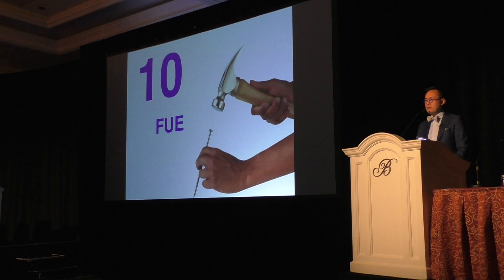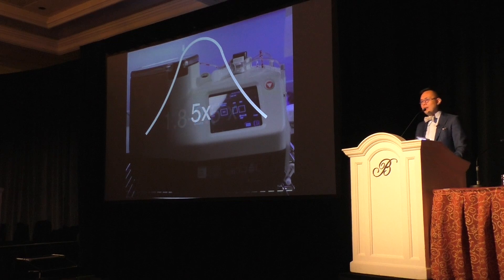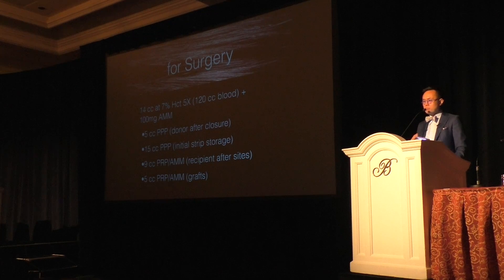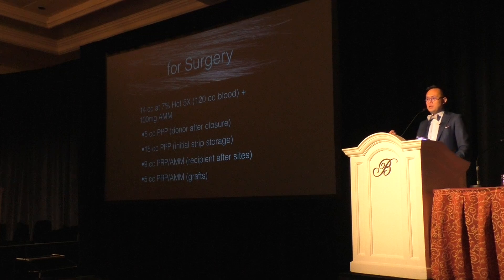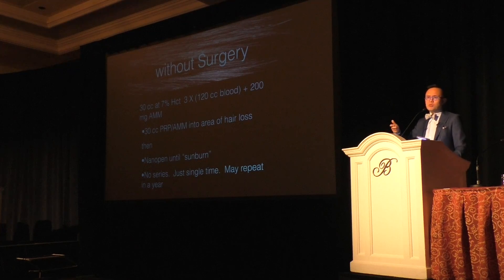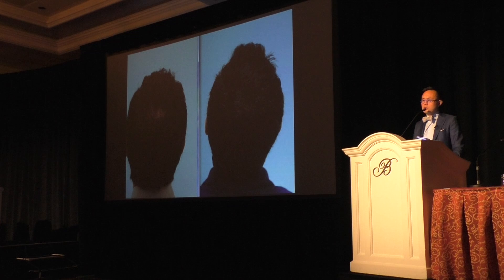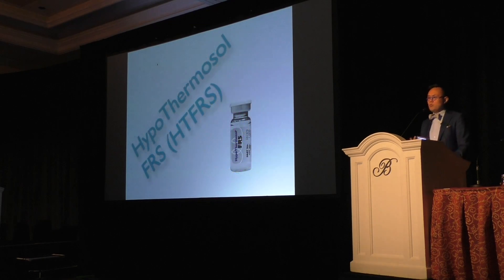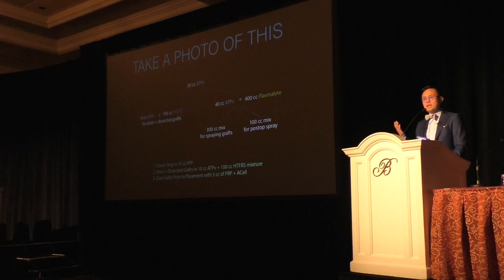Platelet-Rich Plasma (PRP) & Regenerative Medicine Lecture (Extract) by Dr. Sam Lam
Dallas Hair Transplant Surgeon Dr. Sam Lam discusses how he uses regenerative medicine techniques including platelet-rich plasma and other regenerative medicine therapies to regrow hair as a standalone treatment without surgery and in combination with hair transplant surgery.  Dr. Lam outlines the details of how he does it.